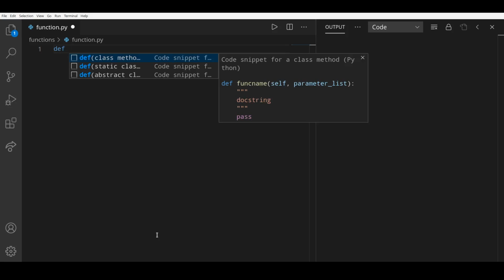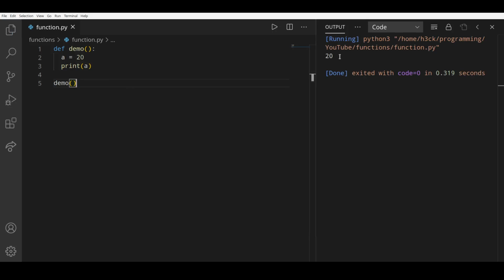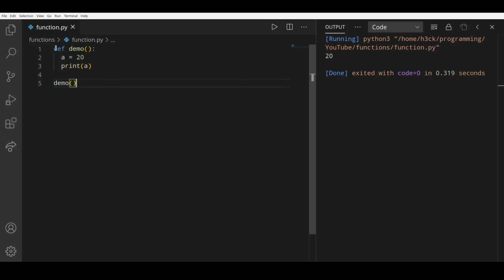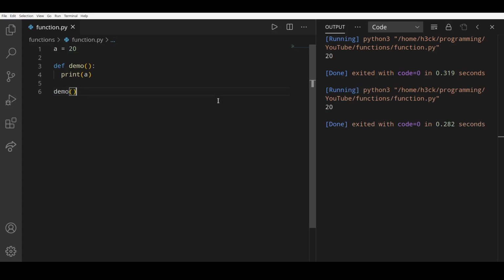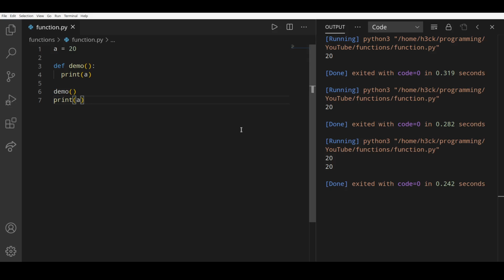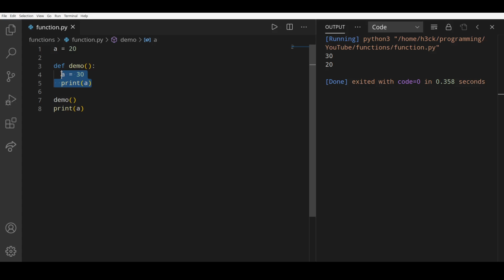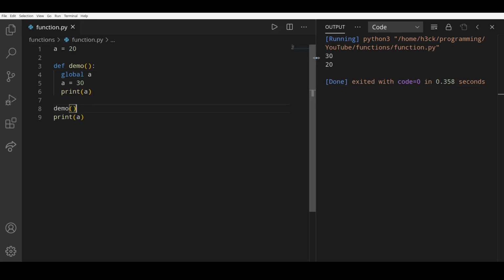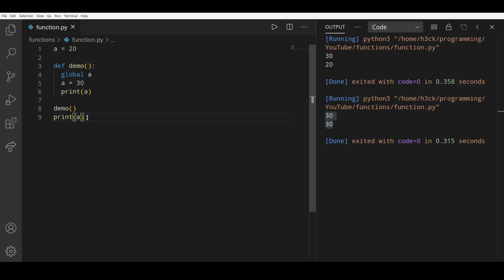what is scope in programming